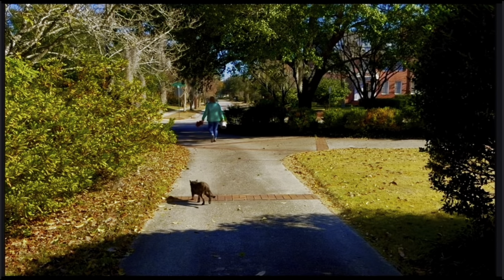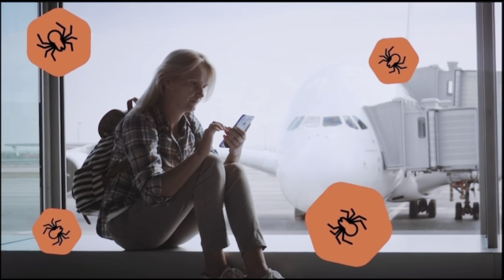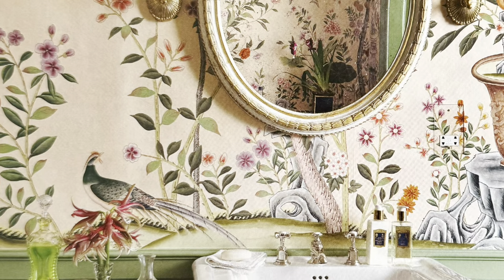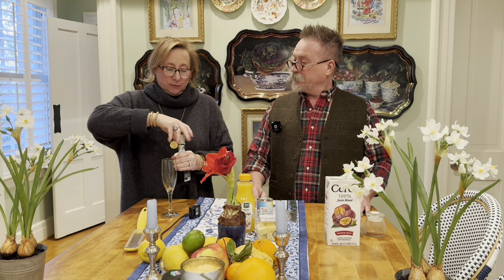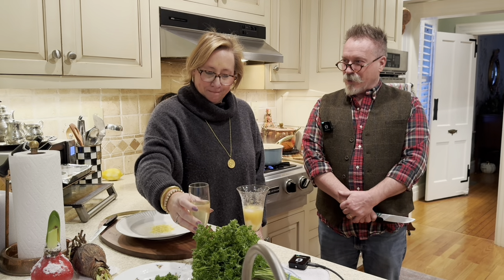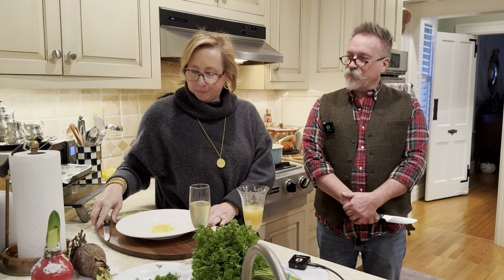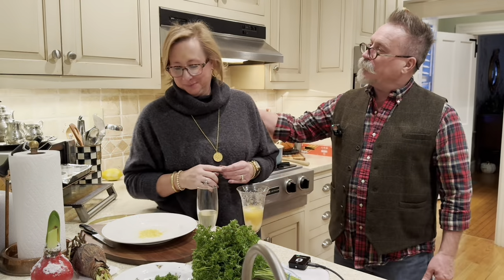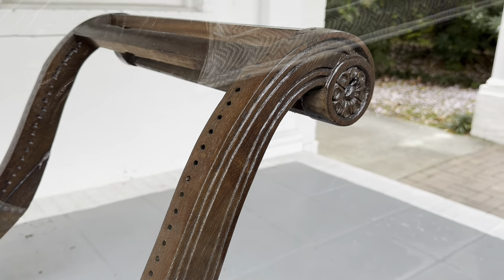A Review: de Gournay Hand-Painted Interiors Claude Cecil Gurney - 10 Minute Lemon Garlic Pasta Q & A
and get +4 extra months of subscription time. Try it risk-free now with a 30-day money-back guarantee.

Renowned for its elegant hand-painted wallpapers and textiles, de Gournay creates some of the most beautiful interiors in the world.

Celebrated for its hand-painted chinoiserie wallpapers, sumptuous patterns of colorful flora and varied birdlife, the company produces additional collections that explore historical themes, such as nineteenth-century French pastoral scenes or exotic Brazilian landscapes bursting with wildlife. De Gournay also crafts more abstracted designs that fit well with modern interiors. Collaborating with renowned tastemakers from across creative industries, de Gournay works with leading interior designers as well as noted trendsetters such as Kate Moss.

This volume showcases de Gournay designs in situ, in beautiful interiors created by top designers in homes from San Francisco and New York to London, Paris, and beyond. The book explores de Gournay interiors in both city and country settings, how to take inspiration from English stately homes, and how custom wallpaper designs are created.

Full of inspiring interiors and design ideas, de Gournay is an in-depth look at the stunning creations of one of the most prestigious and influential design houses of today.